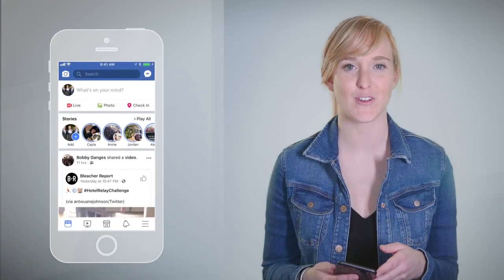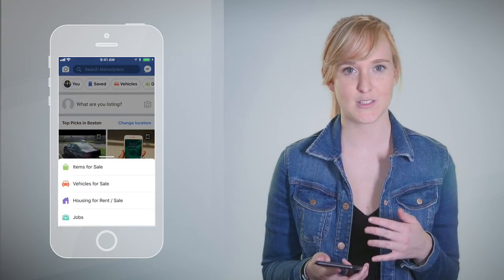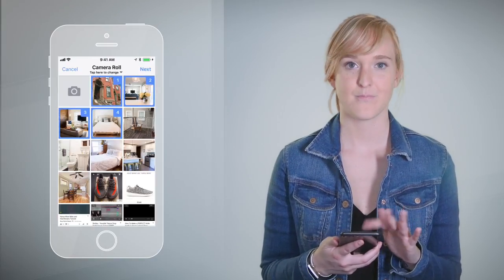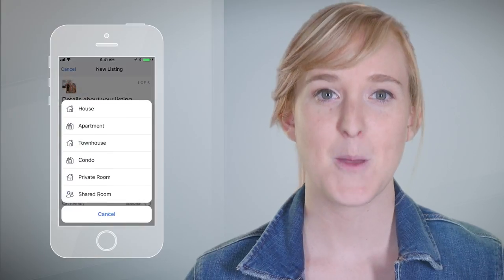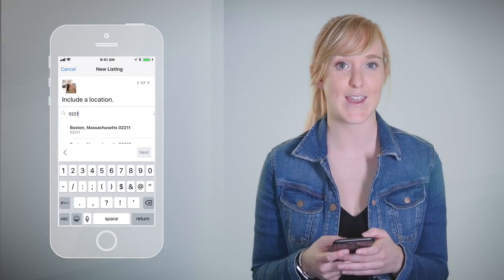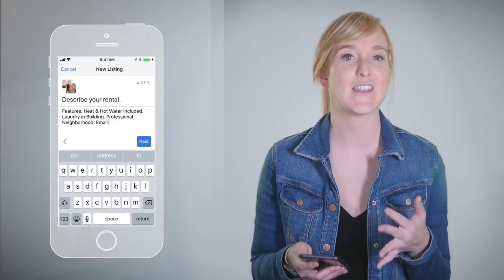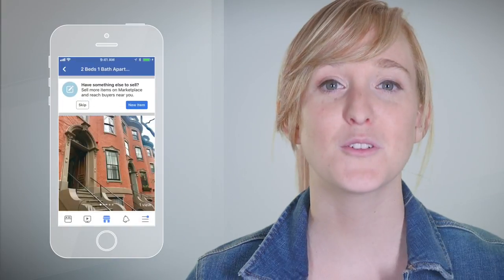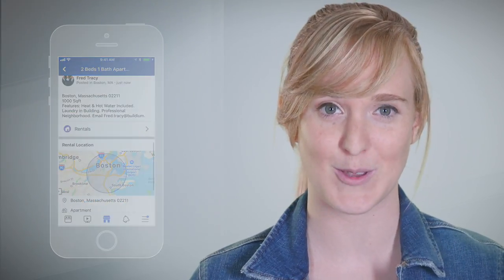How to Post a Rental on Facebook Marketplace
Learn why and how property managers can leverage Facebook Marketplace to post and market your rental listings on social media to a whole new audience through this step-by-step tutorial. Check out the comprehensive blog post for even more details on syndicating your listings between marketplace and listings sites

Looking for more places to list? Check out or in-depth list of listing sites for every type of property

Chapters
0:00 Intro
0:49 Step-by-Step to Post a Rental
1:32 A Note on Posting